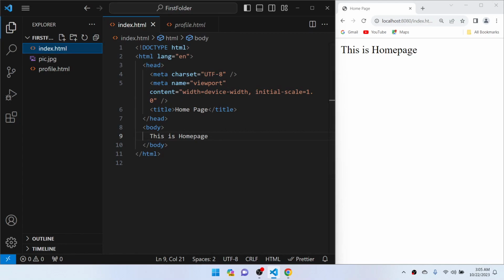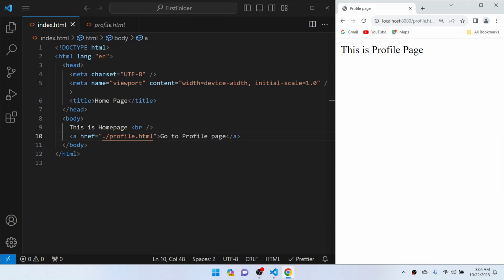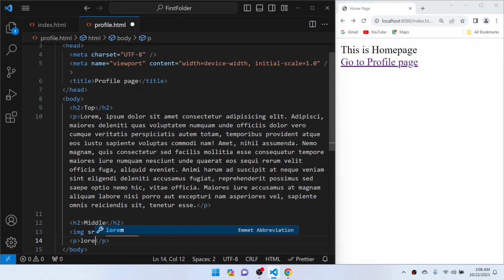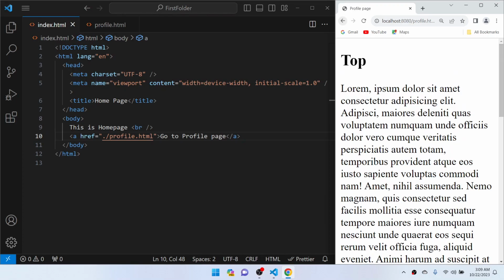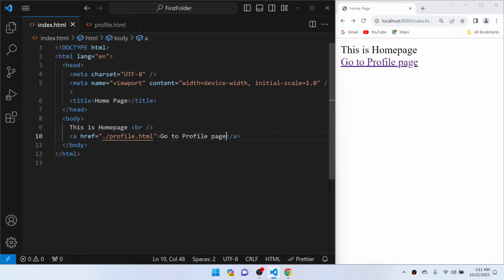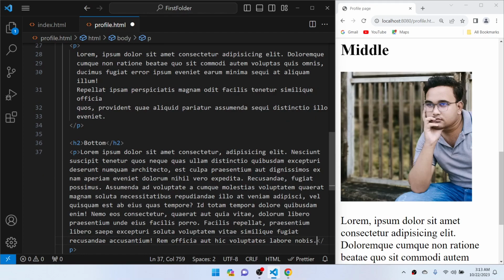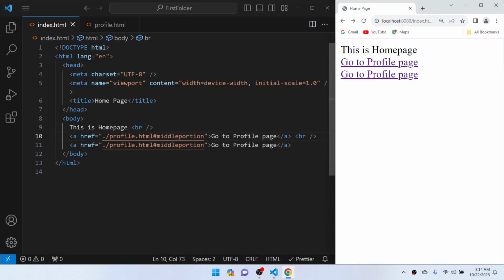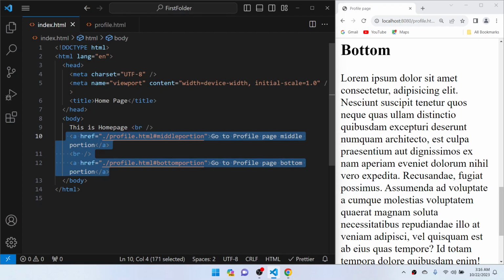39 Navigate to a section of another webpage from one webpage in HTML | Understand navigation in HTML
In this tutorial you will learn about the a tag also known as anchor tag. You will understand the the name attribute and how we use it to navigate between one section to another section of different webpages.